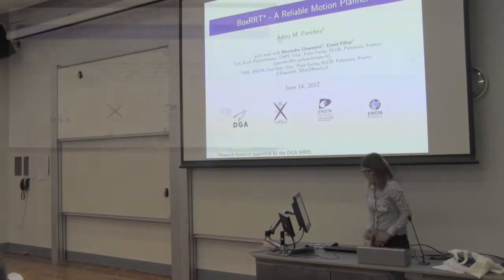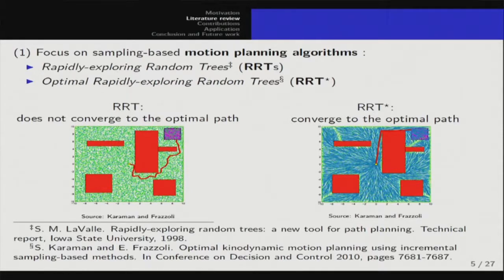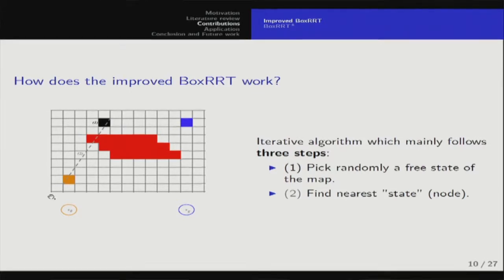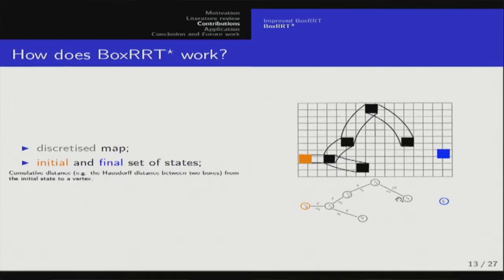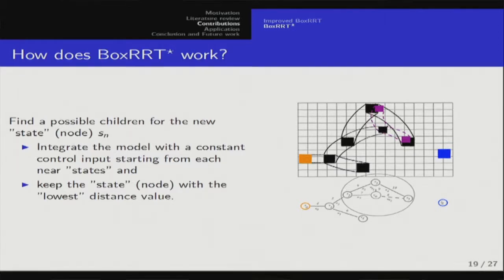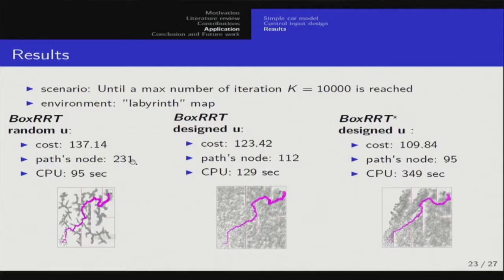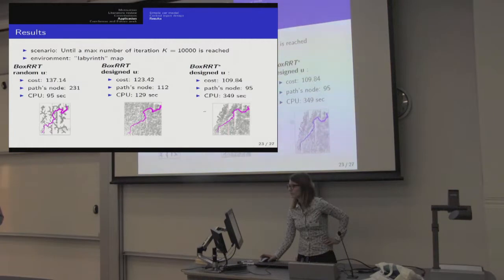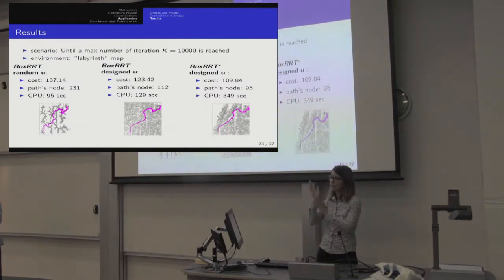Session 5: Robotics and Autonomous Systems 1 - BoxRRT* - A Reliable Motion Planner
Session 5: Robotics and Autonomous Systems 1 -
BoxRRT* - A Reliable Motion Planner
Speaker:Adina M. Panchea